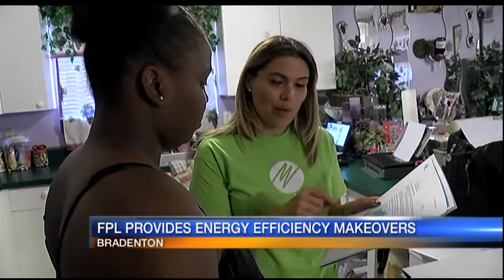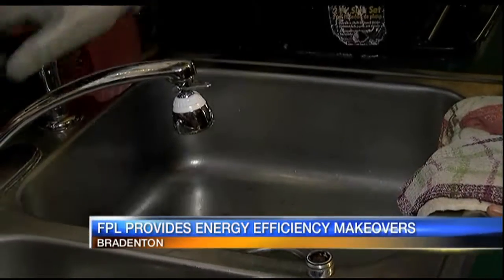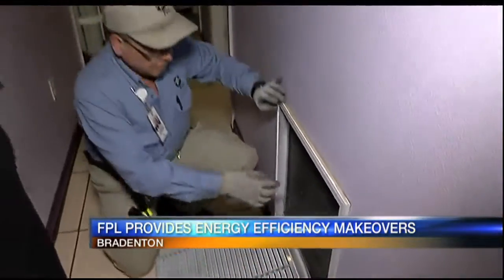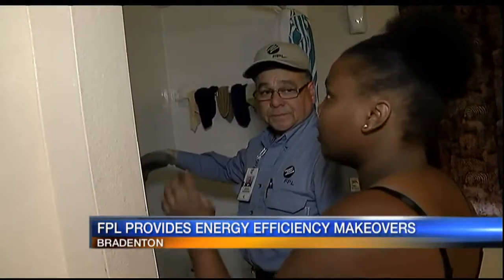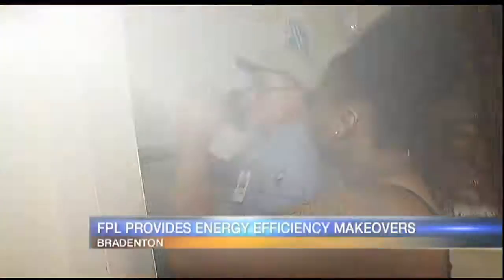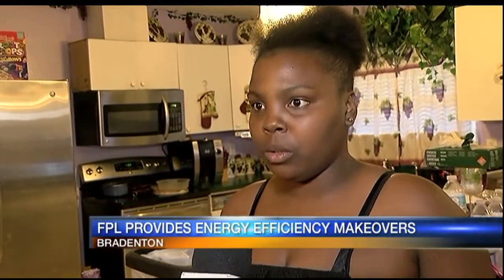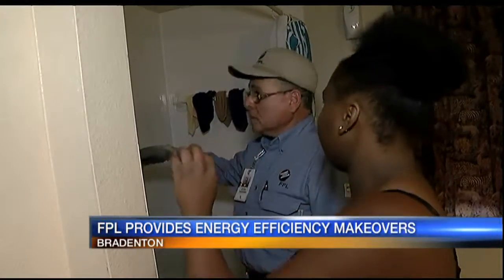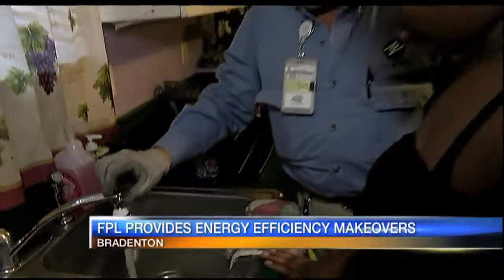FPL provides free energy-efficiency upgrades to 40 homes